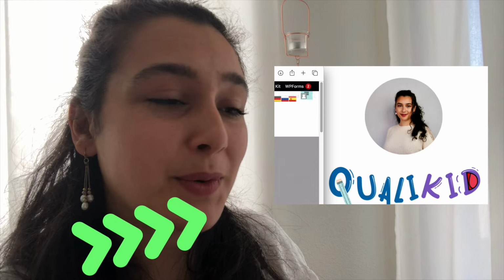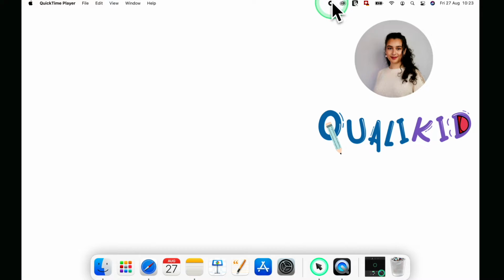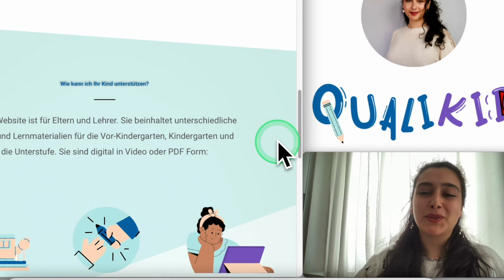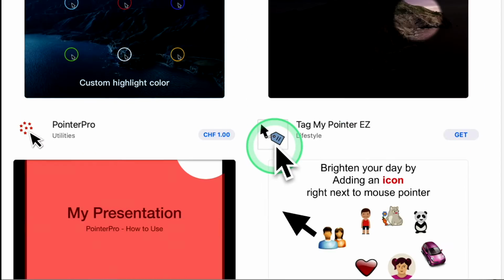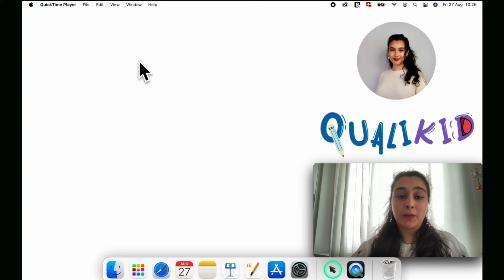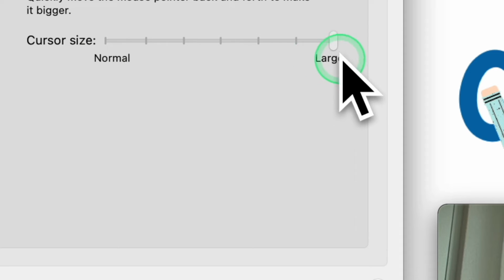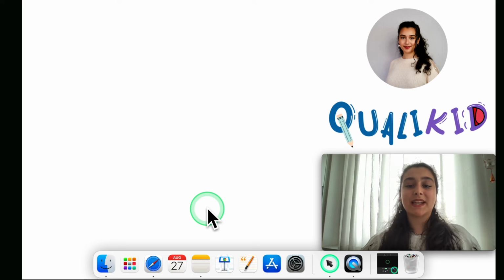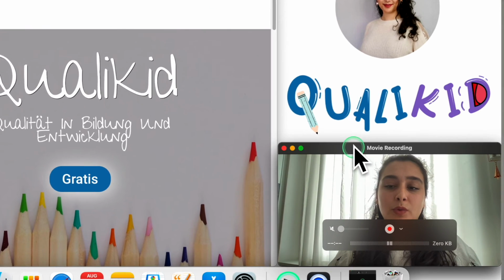How to screen record and film for free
In this video I am going to talk about how to screen recording while filming yourself at the same time can be achieved for free!
I am using an Apple Mac book pro and the tools are free on your apple device.
I hope you could use those tricks for any kind of explanation videos.
It can be used in education or private occasions.

After graduating with a bachelor degrees in primary and pre-primary education, I have almost 5 years of working experience. I currently passed my English C1 level exam and I am happy to use those skills connected with giving helpful advices.

If you are interested in a specific topic do not hesitate to write a comment :)
Best wishes,
Sina